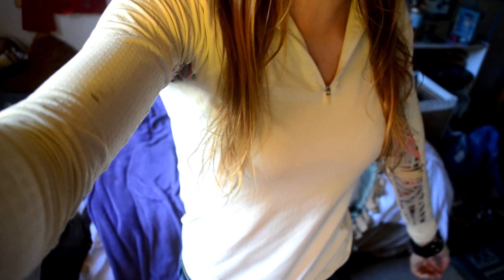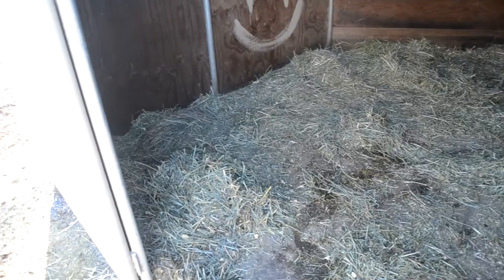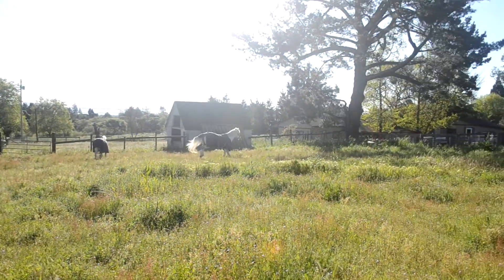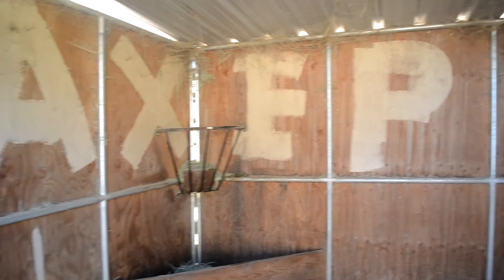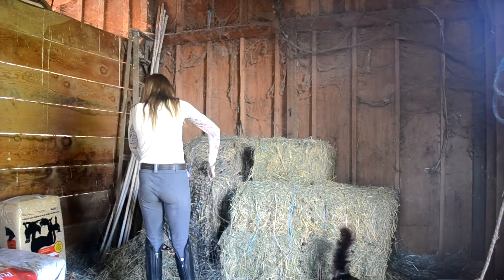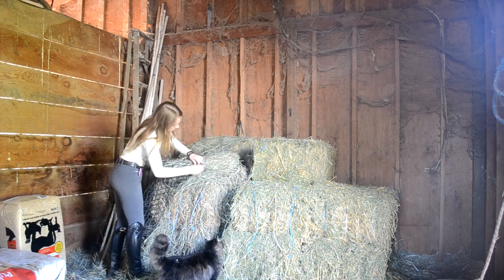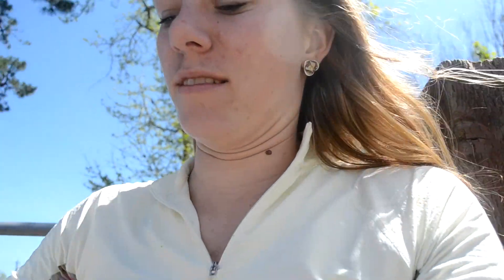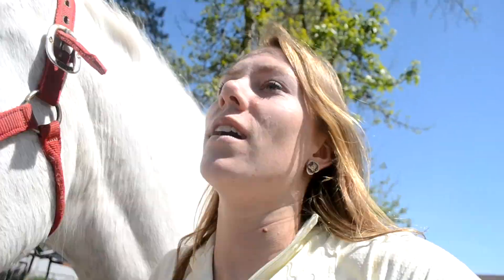Barn Vlog...Attempt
Sorry I haven't been posting much, California has decided to rain a lot, and of course the days it doesn't rain I have been working! I am sorry this is such a boring and pointless vlog, but I figured something is better than nothing right?

All music credits go out to;